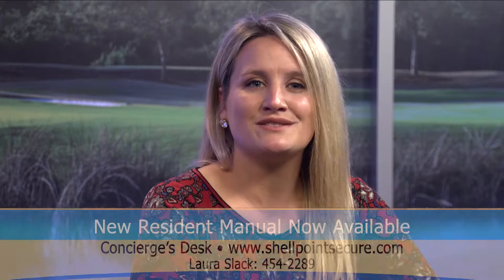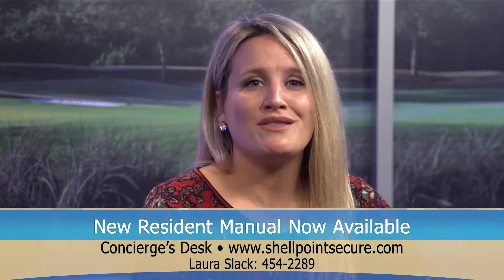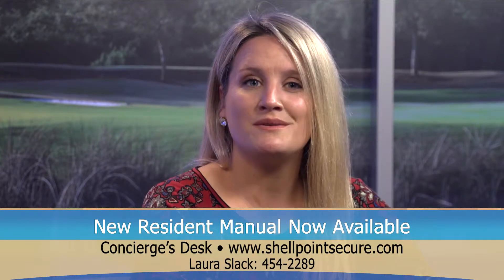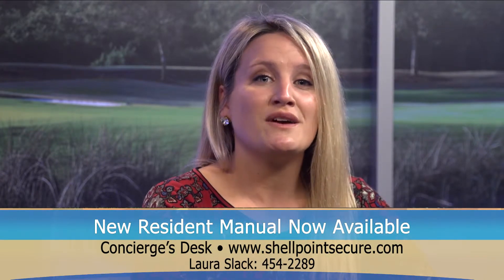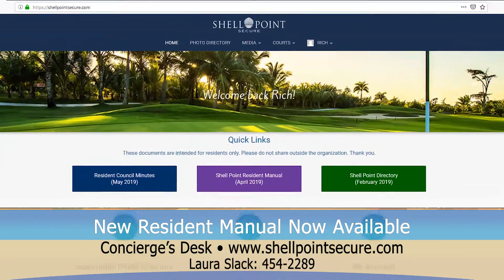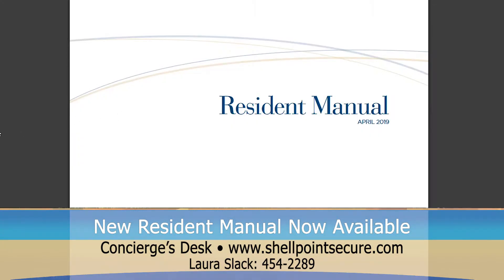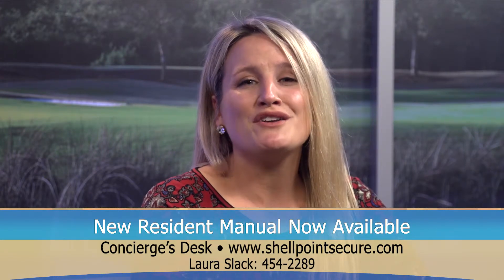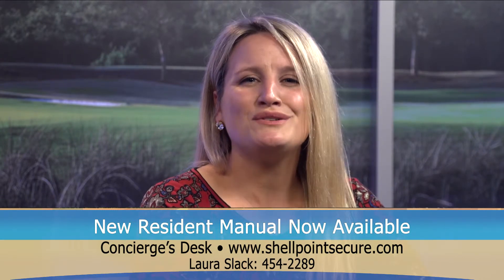5 13 19 From Connected Living to Holy Land